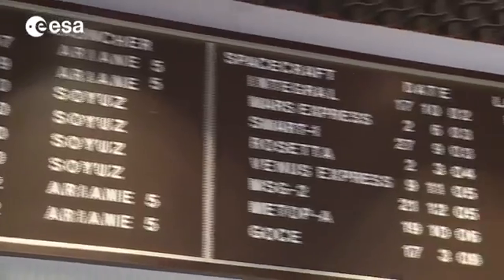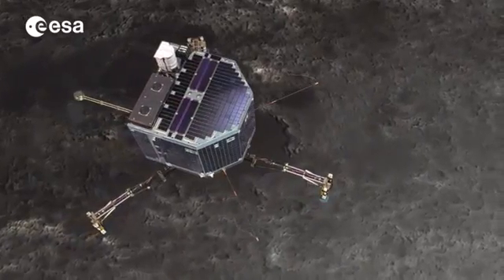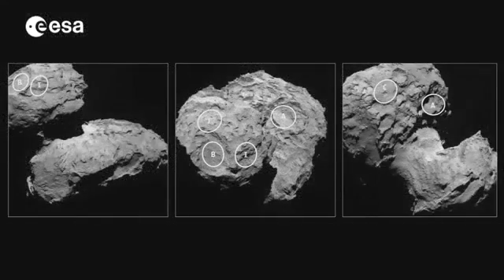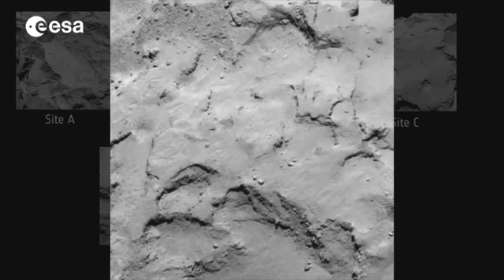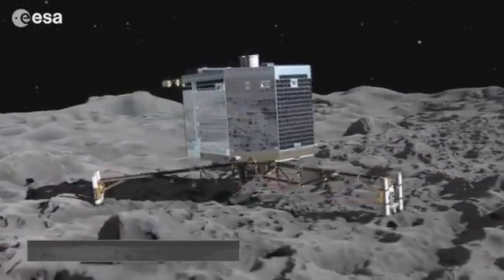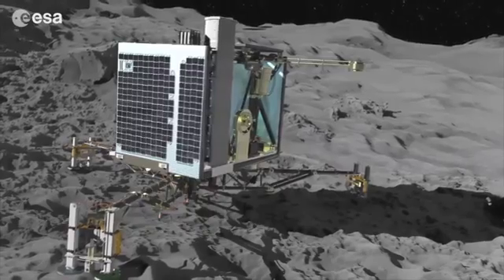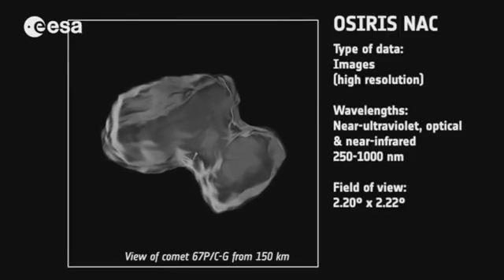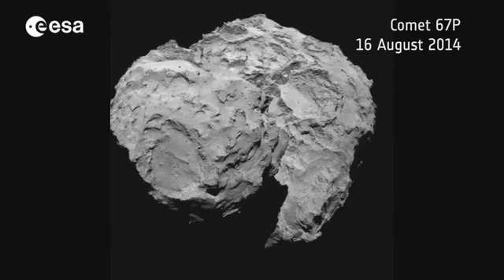Best Place To Land On A Comet - Rosetta Narrows Choices | Video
ESA’s Rosetta mission will attempt to to land its Philae lander on comet 67P/Churyumov-Gerasimenko in November 2014. ESA recently released their 5 top choices and on September 15th, 2014 they will announce the landing site (and its backup).